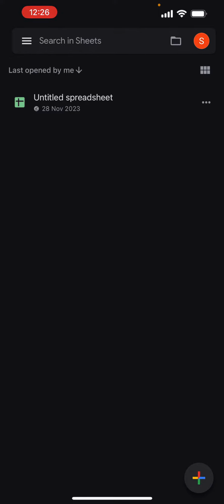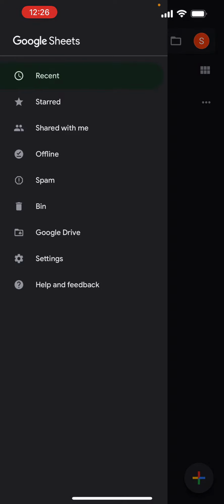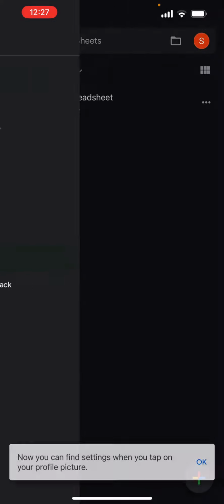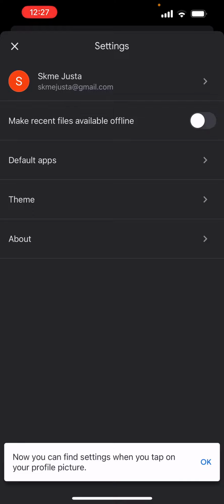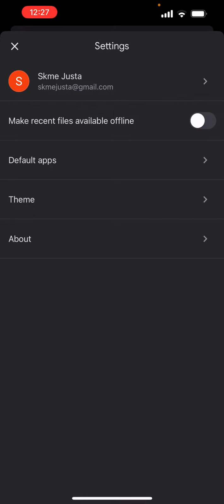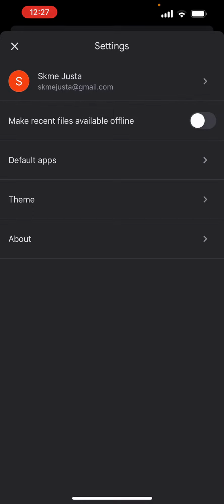How to set sheets automatically saved offline in Google Sheets?